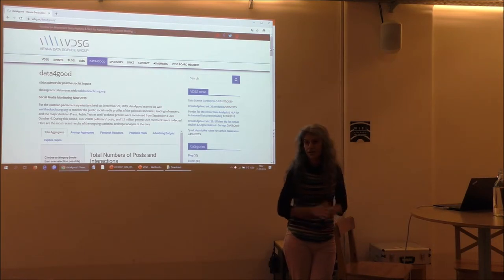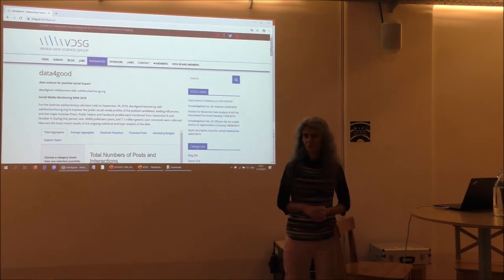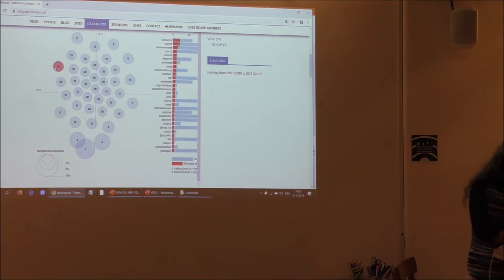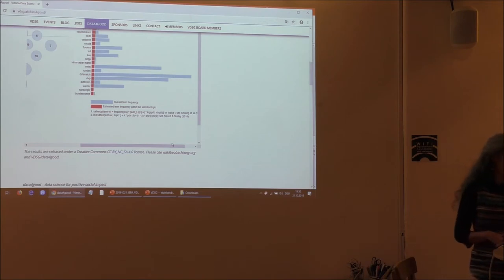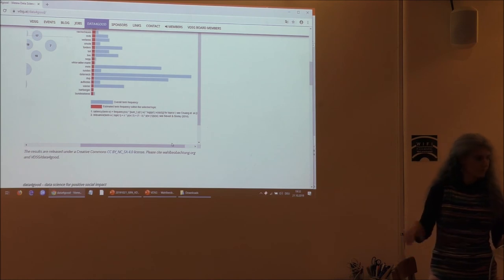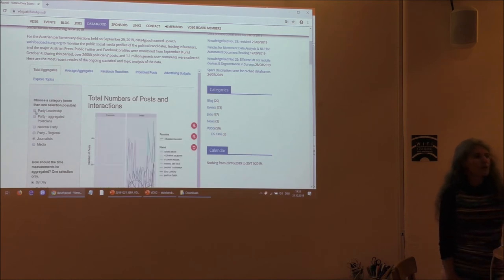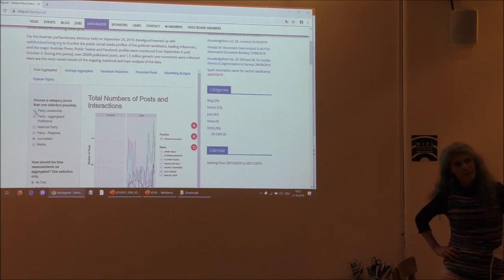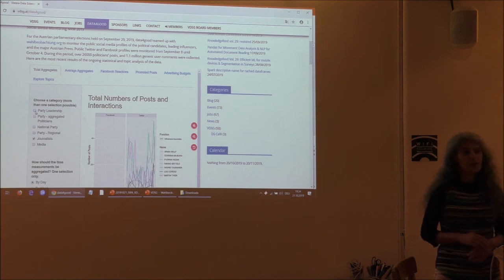ds salon 3 talk 4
data4good's Rania Wazir presents the first results of the 3-week social media monitoring campaign, and relates the wide range of challenges that had to be faced: from the API access obstacle course to the devil in the GDPR details, and from project management woes to the sentiment analysis blues.